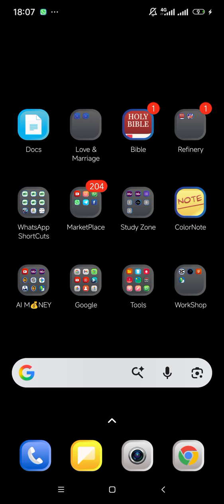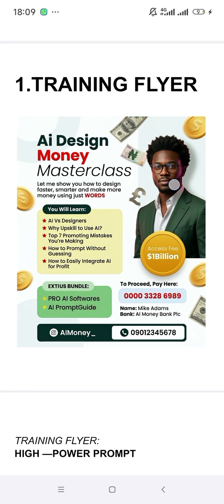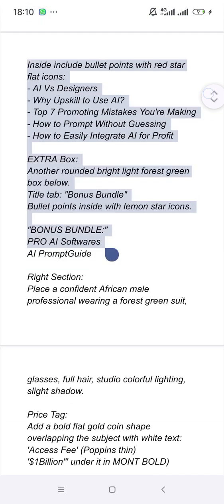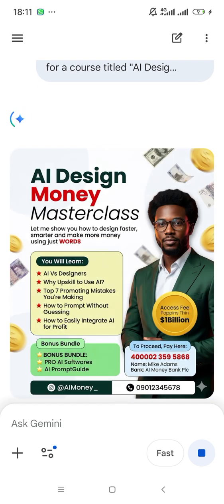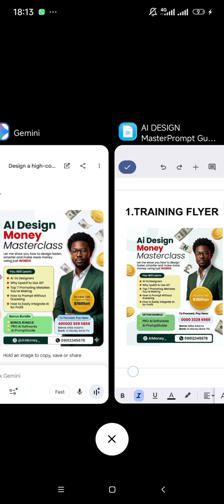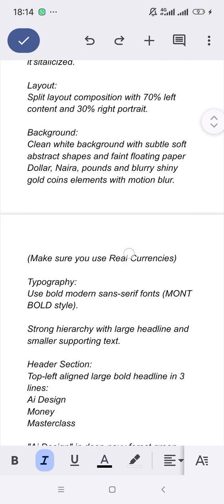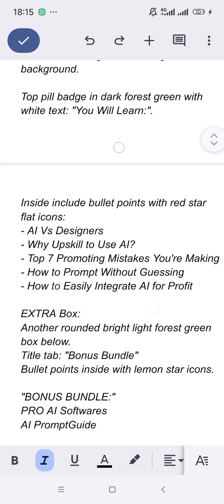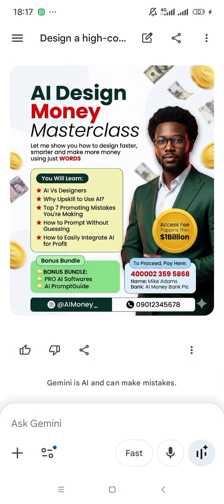AI Training Flyer Design Tutorial